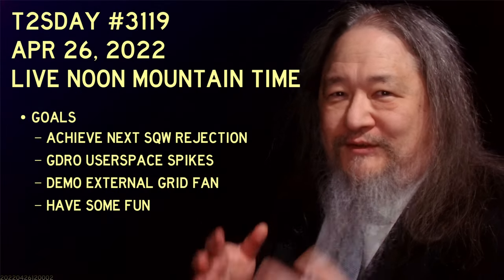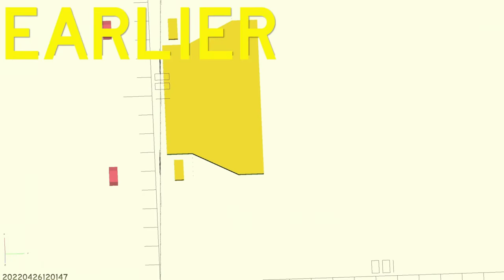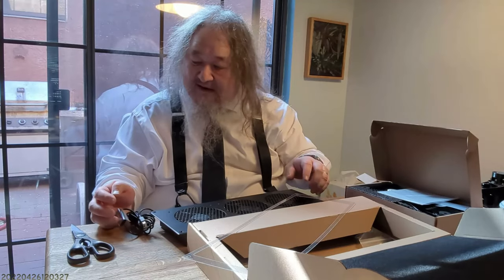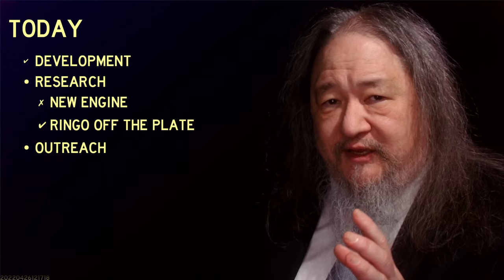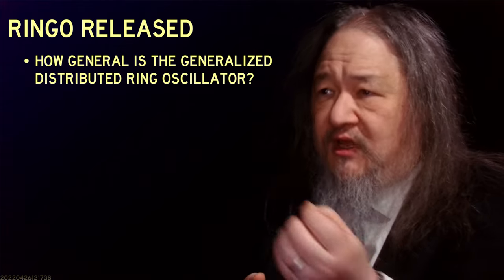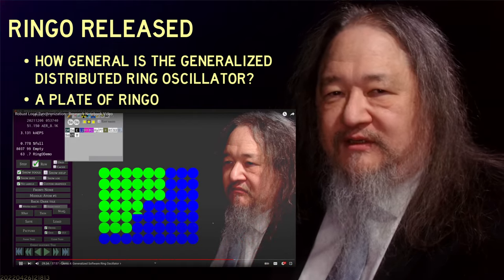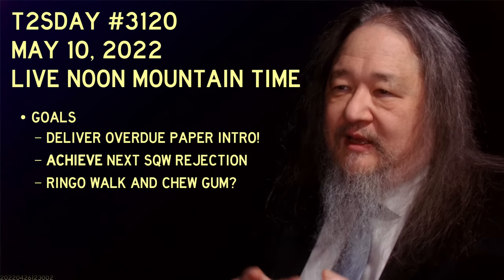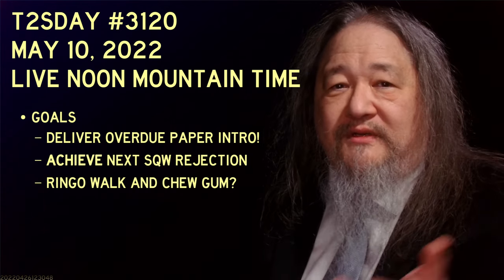Cooling the Grid and Making Clouds - T2sday Update 3119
Fans to cool the grid, plus research results, and outreach news.

0:00 Goals and Results
0:28 Demo: Cooling the Grid
11:46 Conclusions: Cooling the Grid
14:02 Indefinite Scalability: The Four Givens
16:16 Research News
17:28 Ringo Released: GDRO Research Update
19:30 Demo: GasCloud V10
21:10 Demo: GasCloud V11
25:20 Conclusions: RingO Released
25:50 Outreach News
26:45 Outreach: Embodiment and Culture
29:50 Conclusions and Goals